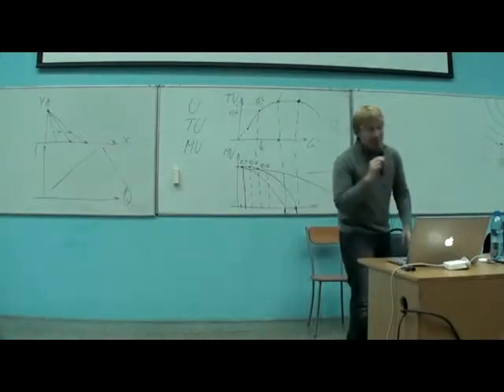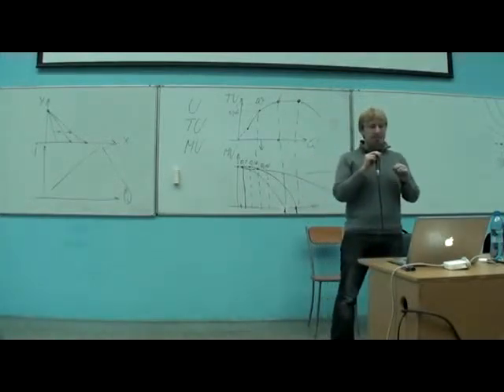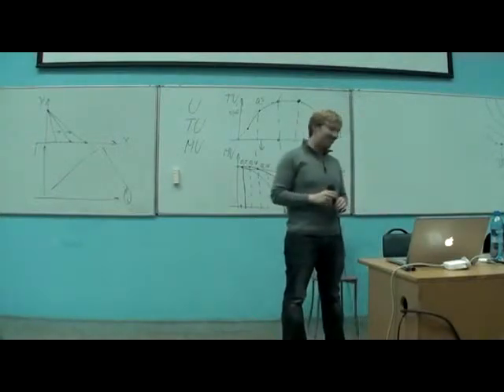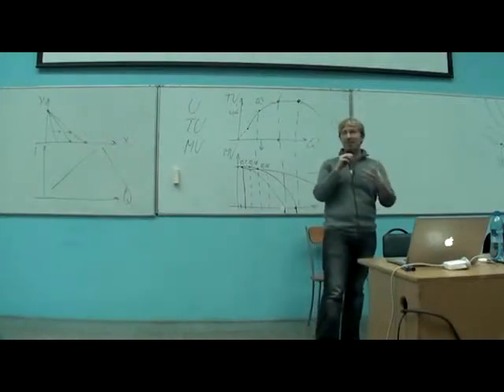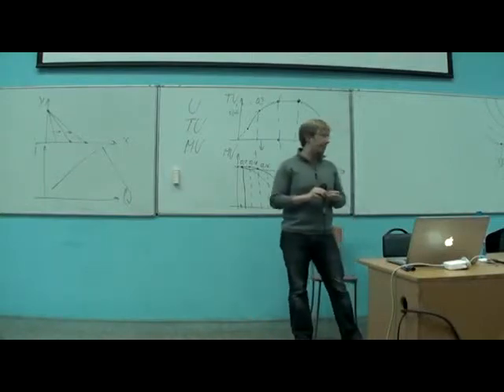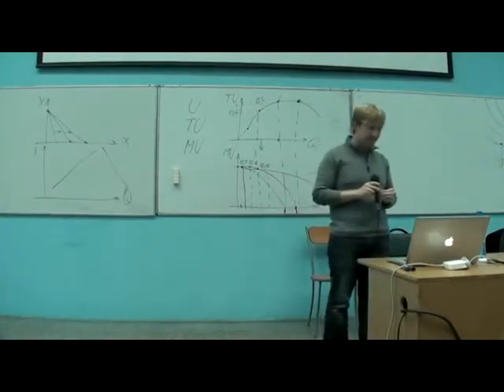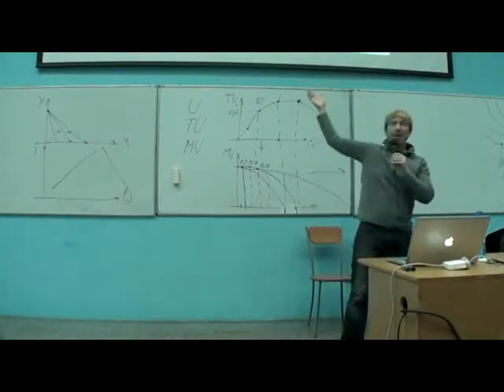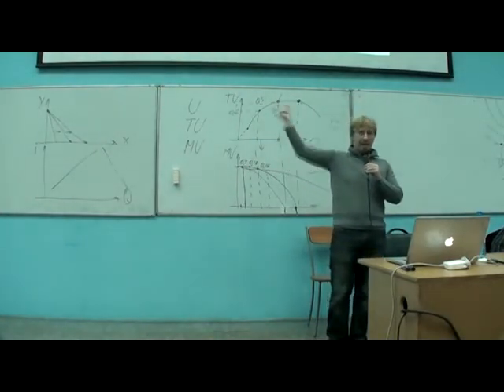Identity is the Platform. Chris Messina (St.Petersburg, ITMO) Part01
Identity is the Platform. Chris Messina (St.Petersburg, ITMO) from nevacamp. Part01.